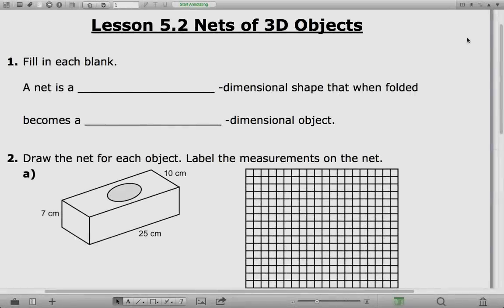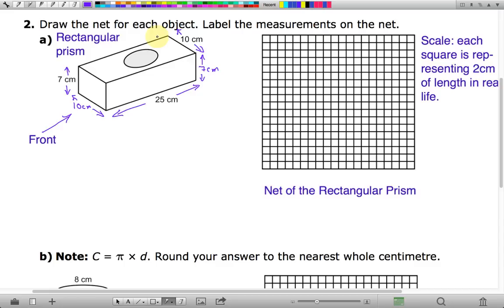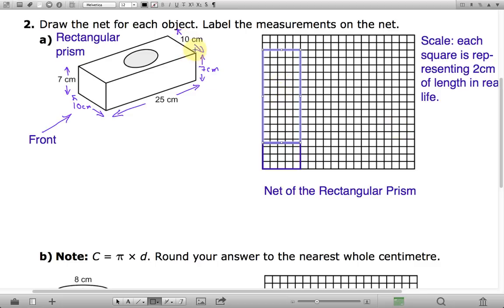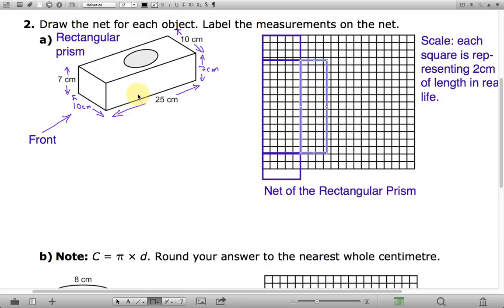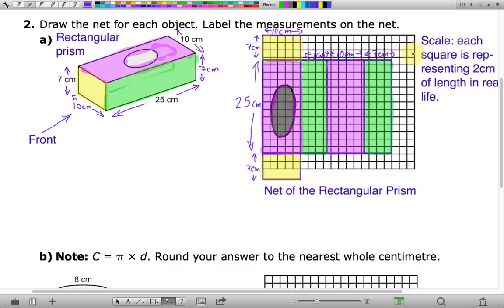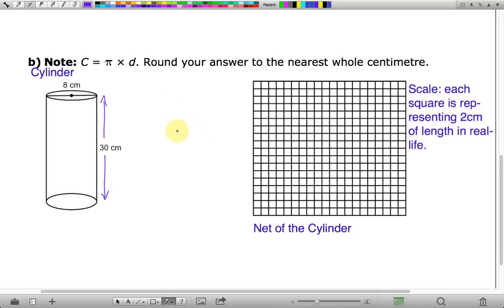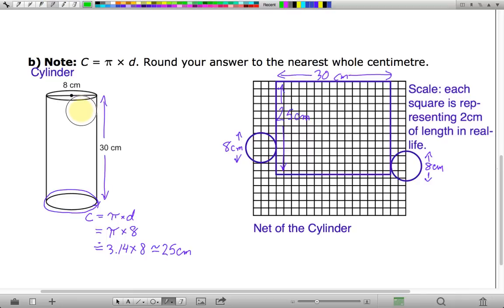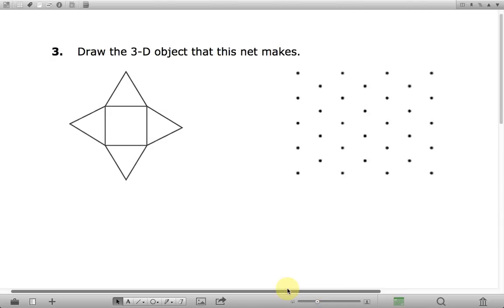Math 8 Lesson 5.2